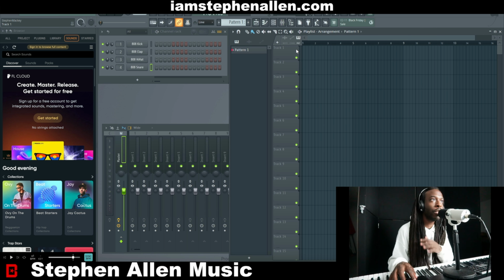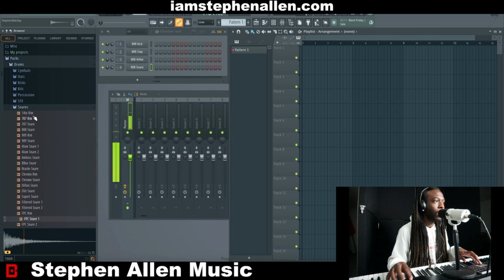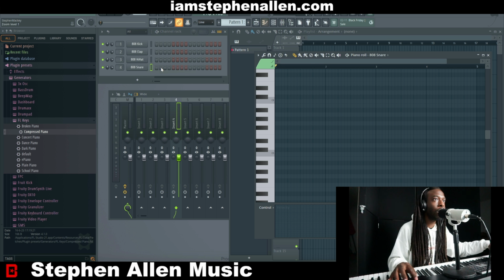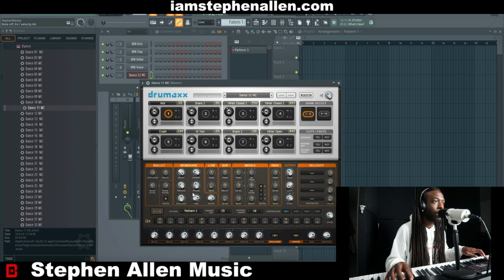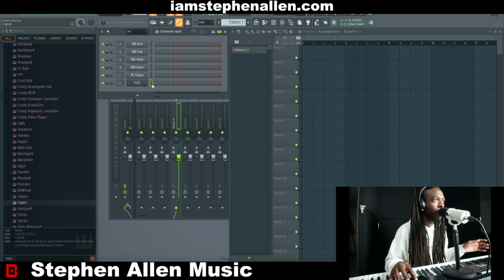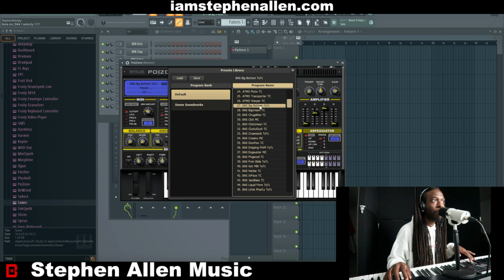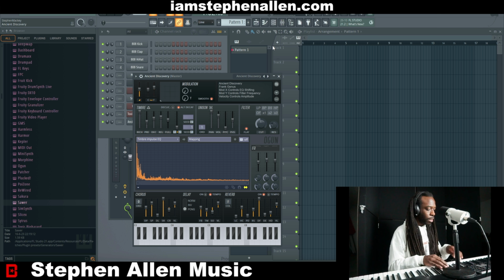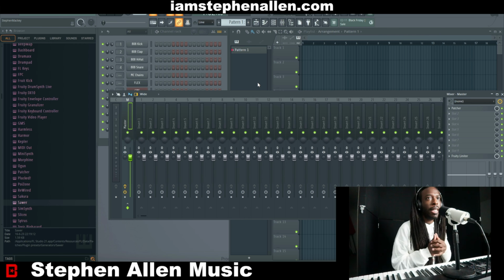My First Time In FL Studio All Plugins Edition On Mac | First Impressions Not Good | Stephen Allen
FL Studio All Plugins Edition is the most comprehensive version of Image-Line’s DAW, offering the Producer Edition features plus every native instrument and effect plugin they make. It includes 100+ plugins (like Harmor, Gross Beat, and Maximus), unlimited audio recording, and lifetime free updates, typically costing around $449.